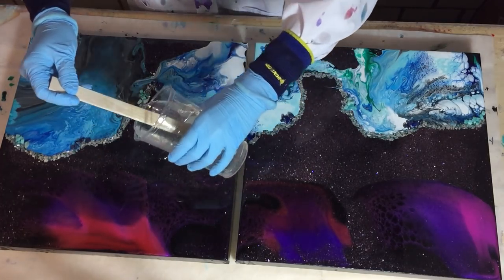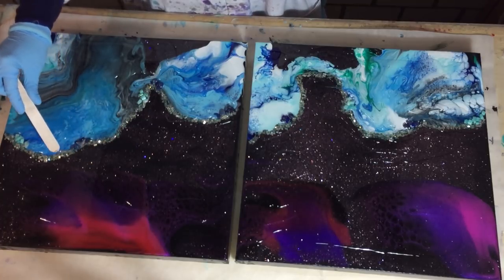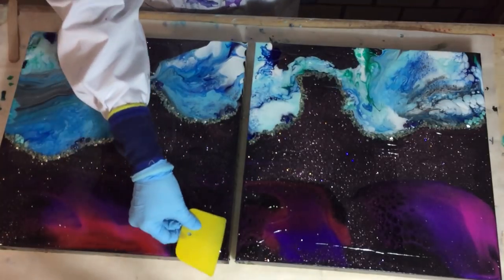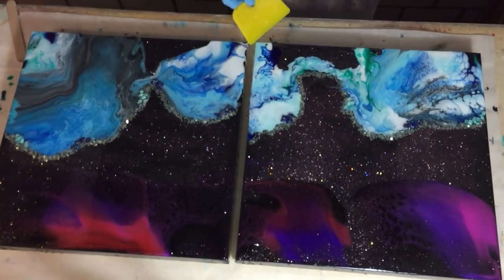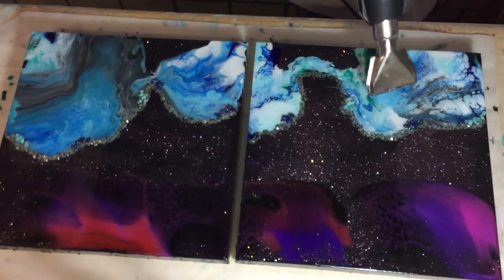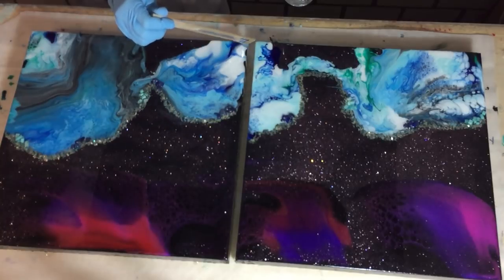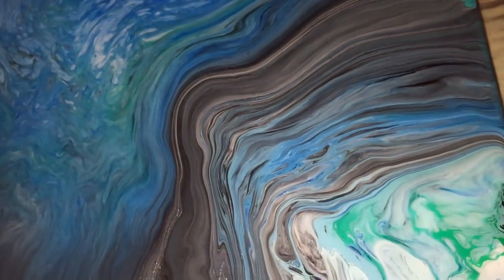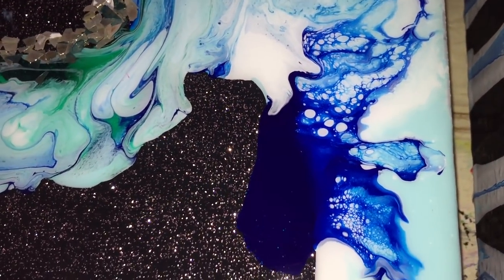145. Resin and Acrylic Pour Combined. Second Layer. Adding Real Crystals and Glass Glitter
Resin and Acrylic Pour Combined. Second Layer. Adding Real Crystals and Glass Glitter. In this video I'm working on the second layer of my combined resin and acrylic paintings. I'm adding some real Crystals and glass glitter.

Materials used:
THE NETHERLANDS
Waterproof Sand paper
USA
Stonecoat Art Coat
Super Shard Glass Glitter Turquoise
Super Shard Glass Glitter Silver
CHINA
Amazonite Crystals
Lapis Lazuli Crystals